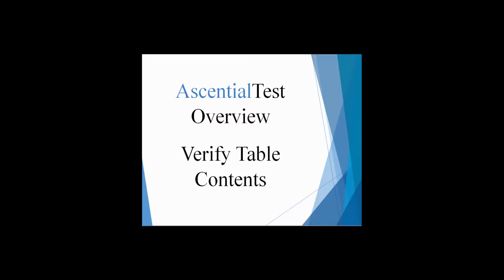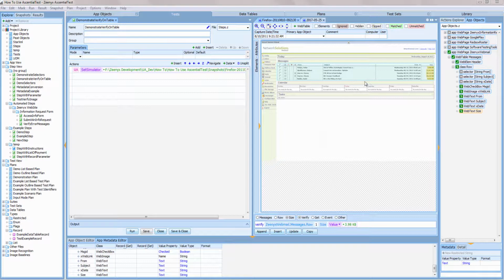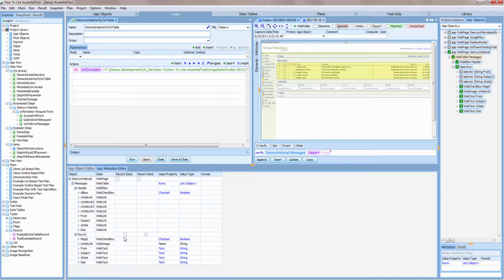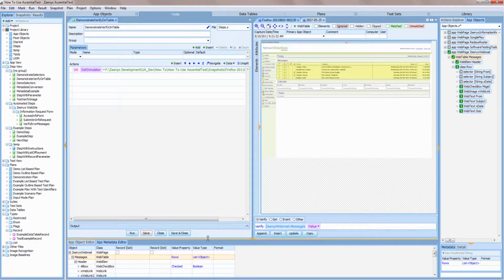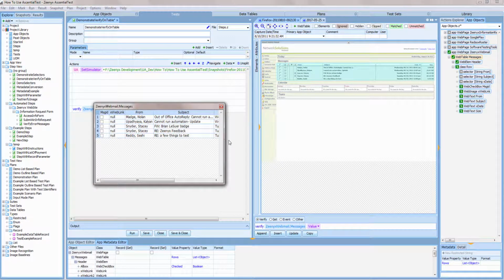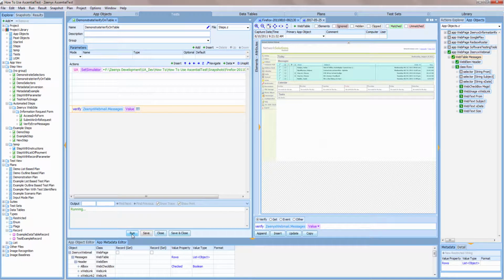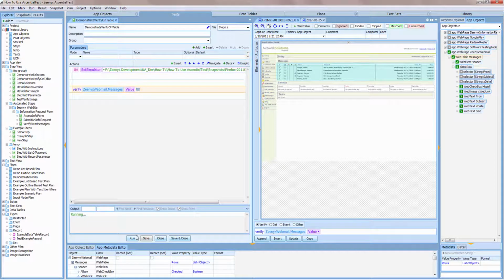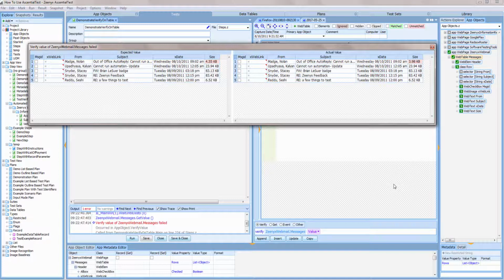Verify Table Contents